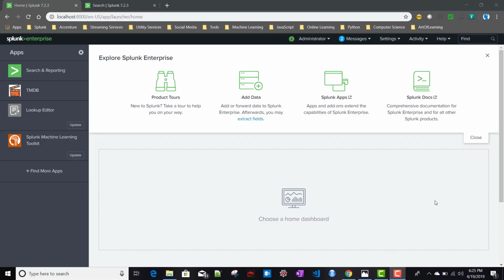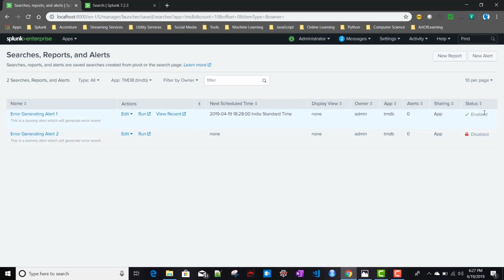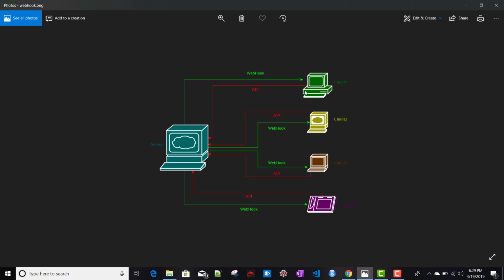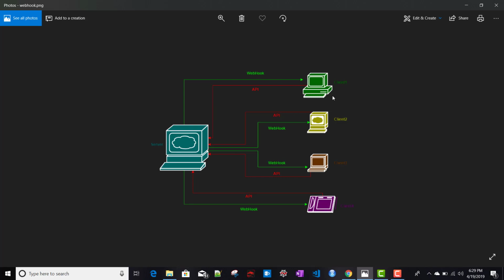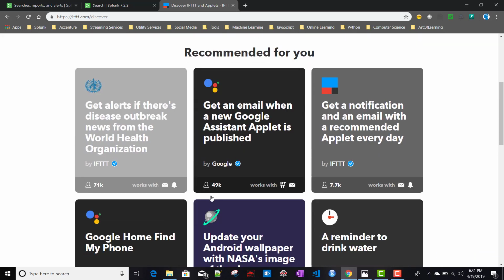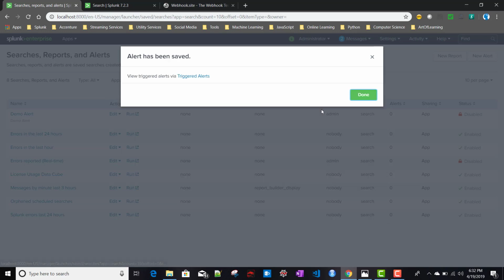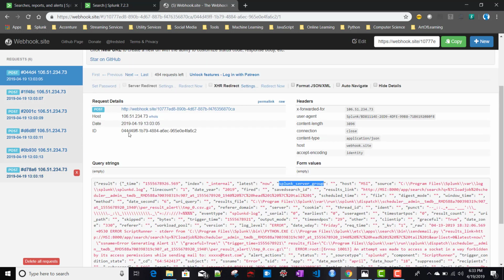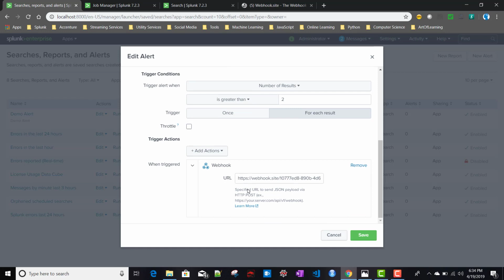Splunk Alert Action : Webhook Notification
In this video I have discussed about how we can configure WebHook Notification action in splunk alert.